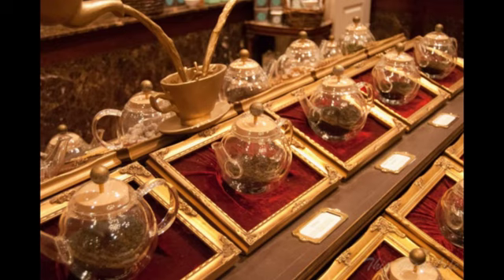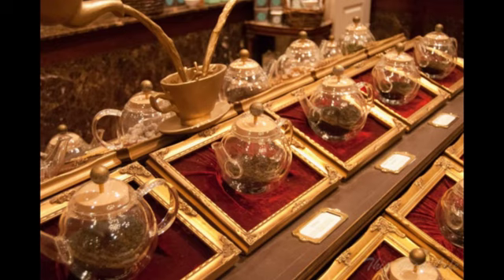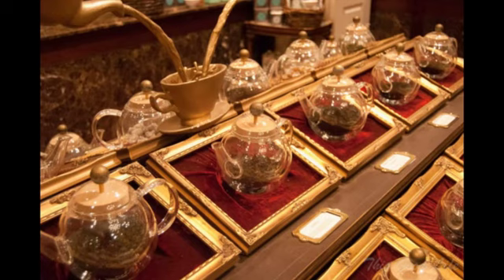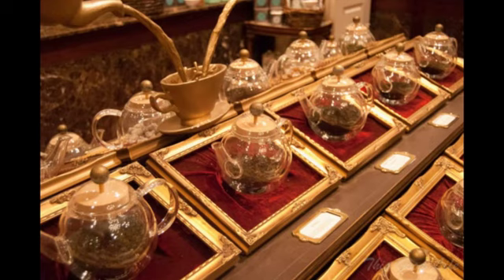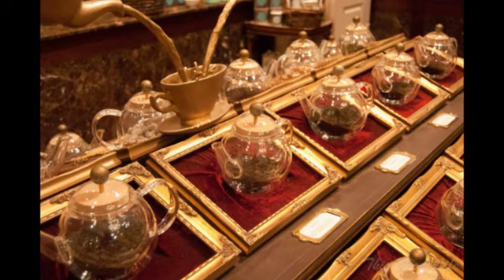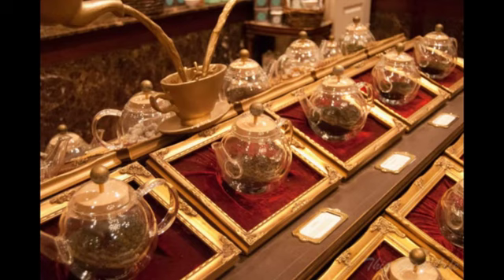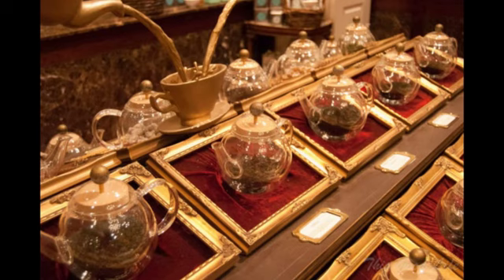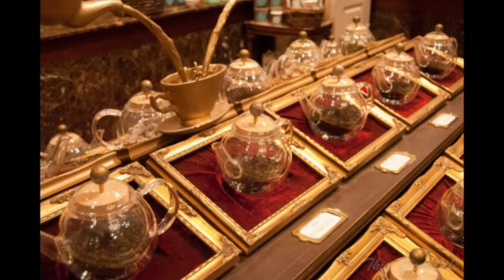ASMR Tea tour at specialist tea house role play (softly spoken)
Come with me on a specialist tea tour at Candle Spa Teas - we have a huge selection of teas for you to learn about and sample, including black, white, green and oolong teas. Our herbal and scented teas are even made on the premises from our unique blends.